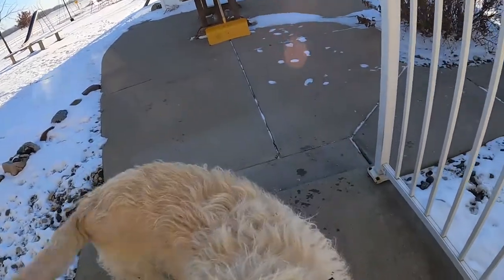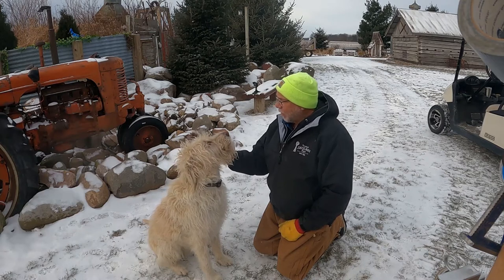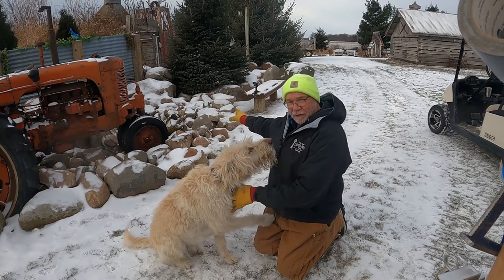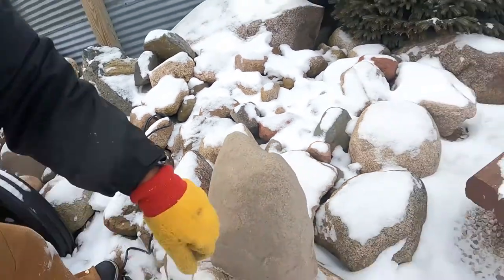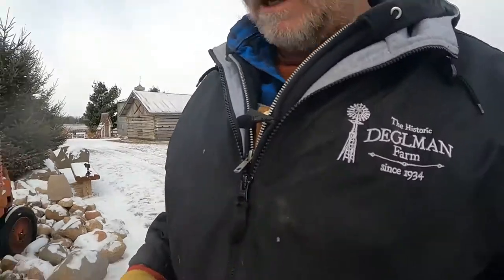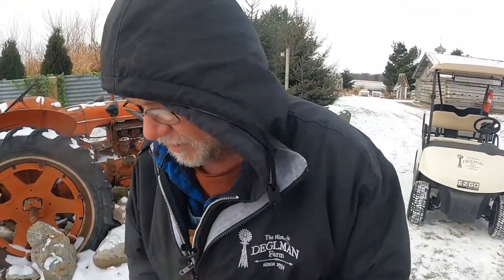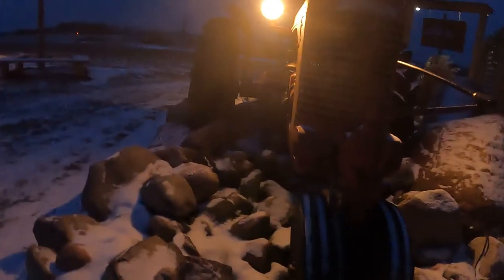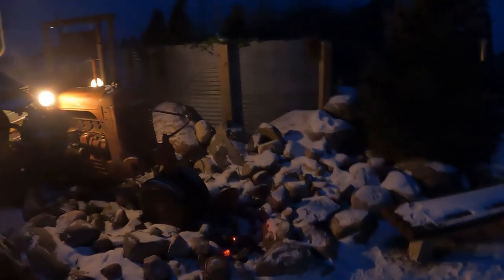Finish lighting the Case SC Tractor fountain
Ricky and Dad finish lighting the Case SC tractor and show off the new lights during the night, everything is ready for spring and the wedding season.

Gear we use:
GoPro HERO9 Black (Amazon)
Media Mod (HERO10 Black/HERO9 Black) (Amazon)
SanDisk 256GB Extreme microSDXC (Amazon)

Check out these Amazon items that will help you set up your log shed like us:
Wagner Sealed Beam 7" Round Headlight (Amazon)
Longdex 5pcs E10 Screw 3V 6V 12V Spot Led Bulb Light Lamps (Amazon)
Truswe Cut Off Wheels 52 Pack,4 1/2 Inch (Amazon)
RoyPow AC to DC Converter (Amazon)
TYUMEN 40FT 18 Gauge 2pin 2 Color Red Black Cable Hookup Electrical Wire (Amazon)